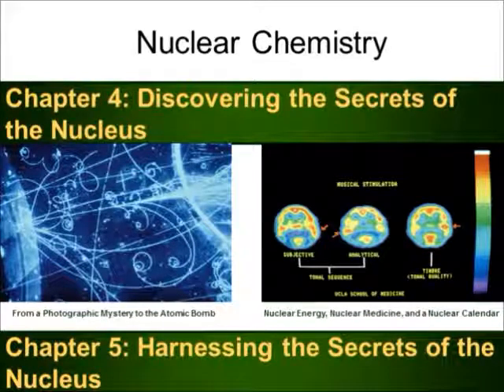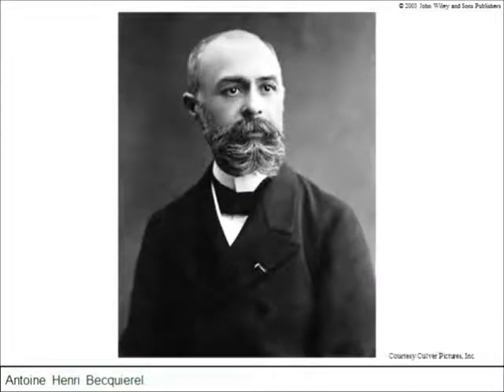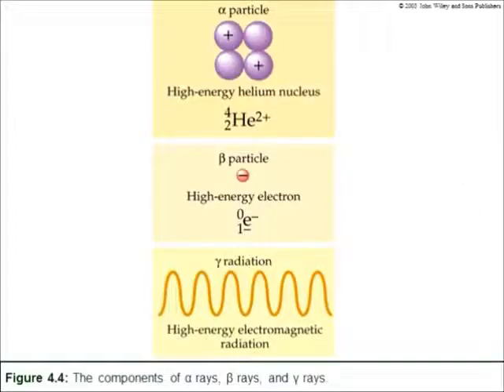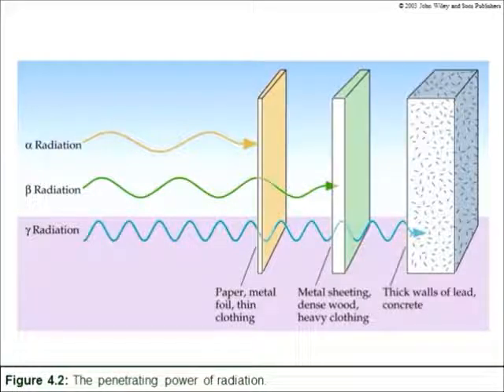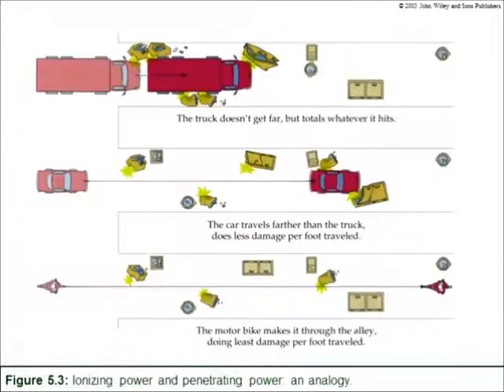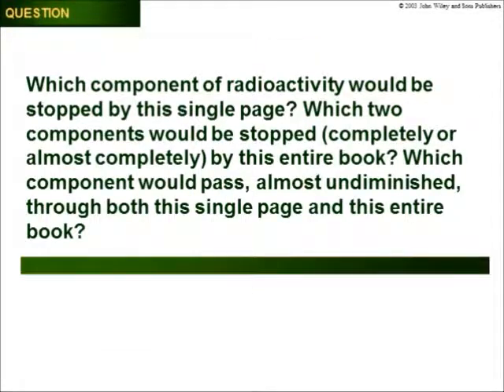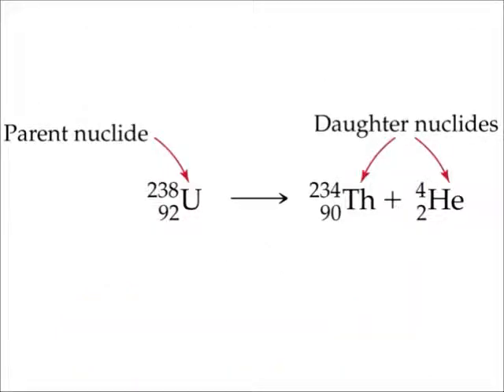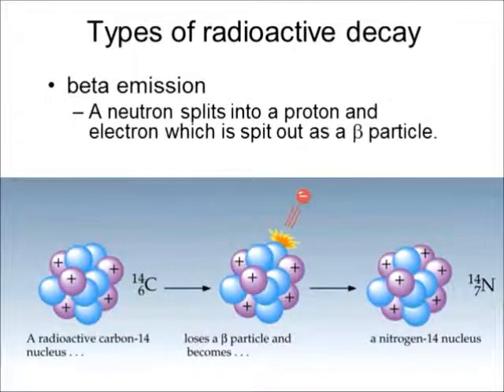Nuclear Chemistry Notes Part 1